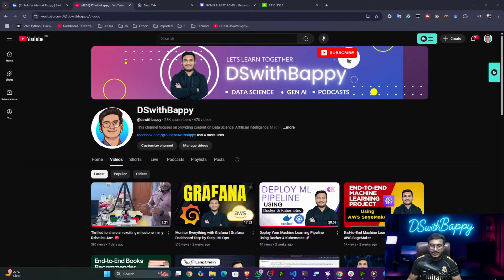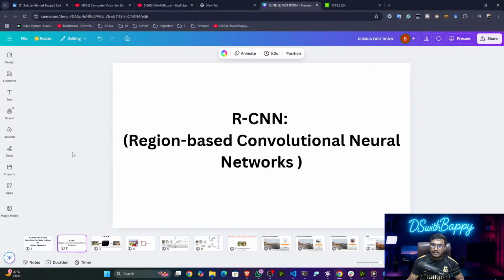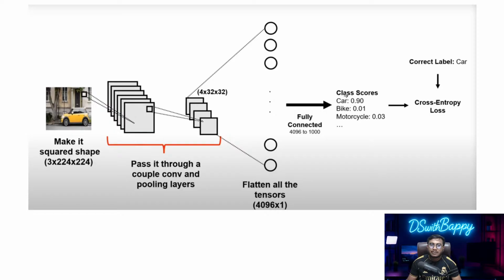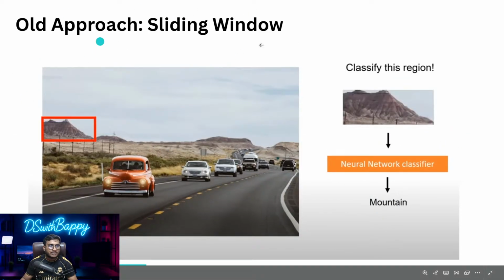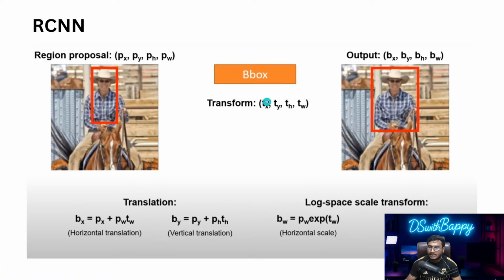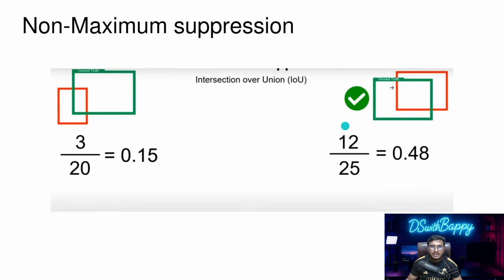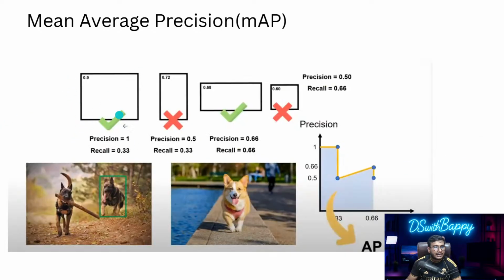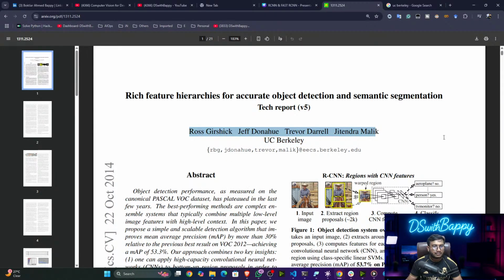Day 15 - R-CNN & Fast R-CNN Everything You Need to Know for OD | Computer Vision for Developers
🚀 R-CNN & Fast R-CNN in Object Detection Explained!

In this video, we’ll dive deep into the world of R-CNN (Region-based Convolutional Neural Networks) and Fast R-CNN for object detection in computer vision. Learn about how these models work, their differences, and why they are crucial for modern applications in AI and deep learning.

🔍 What You'll Learn:
✅ Introduction to R-CNN and how it revolutionized object detection
✅ Key differences between R-CNN and Fast R-CNN
✅ Step-by-step breakdown of each model's architecture
✅ Advantages and limitations of both approaches
✅ Practical insights for real-world applications

Thanks!

YOU JUST NEED TO DO